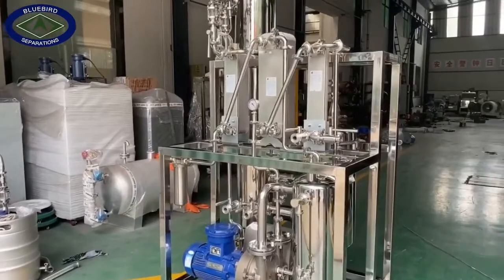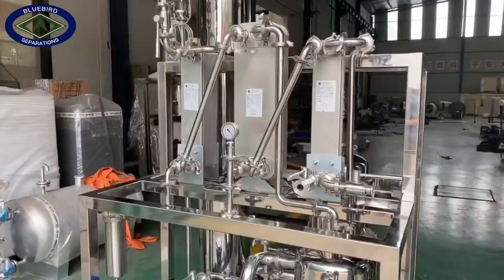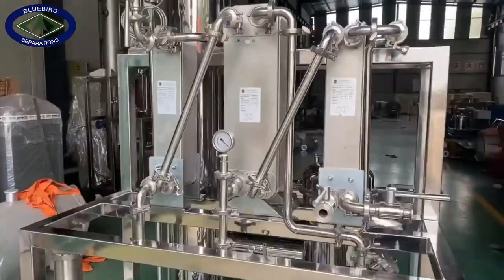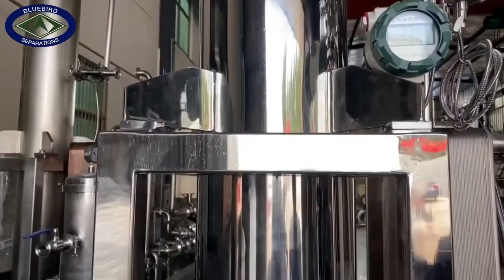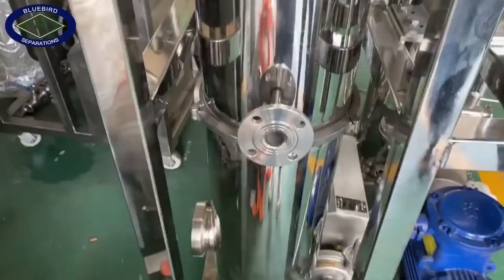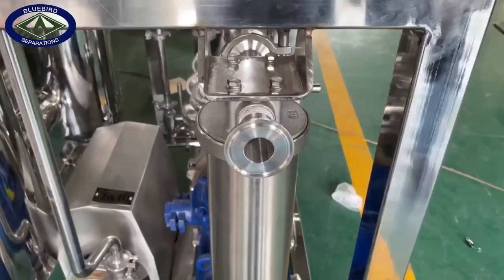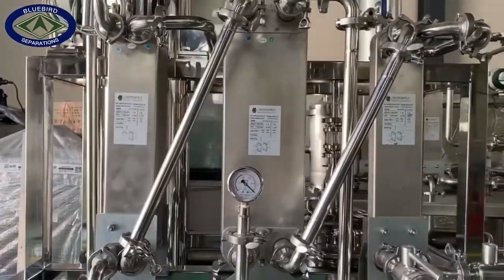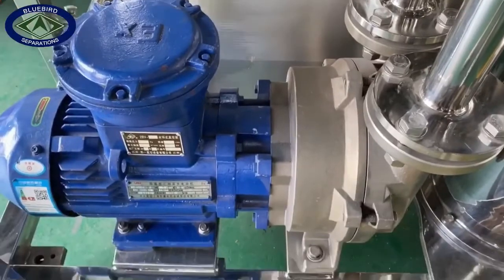Our Star Product Falling Film Evaporator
High alcohol recovery 90-95%
Save 65% energy
Integrated structure